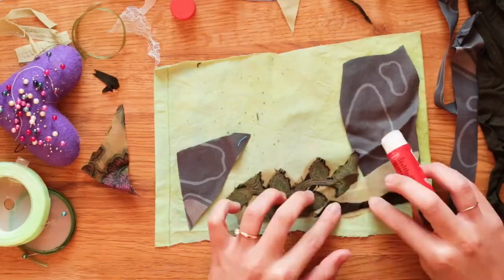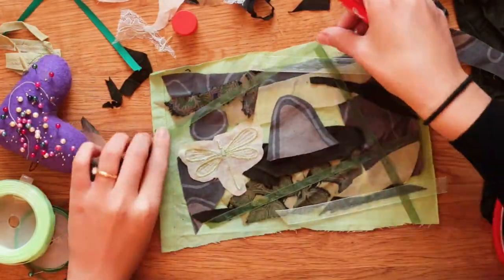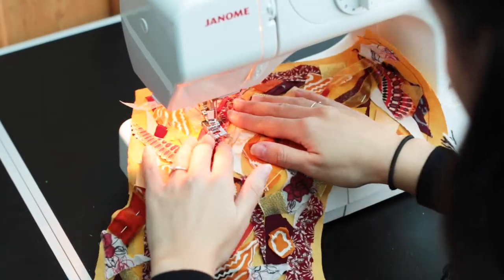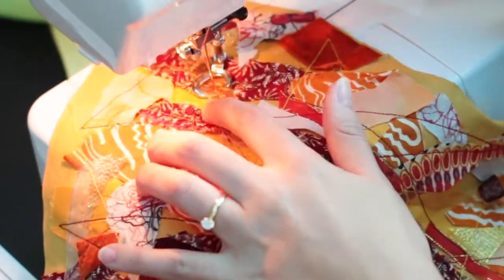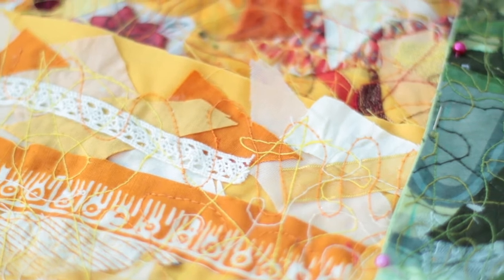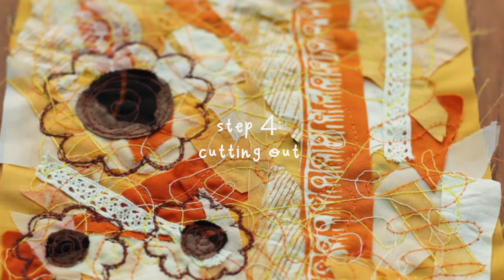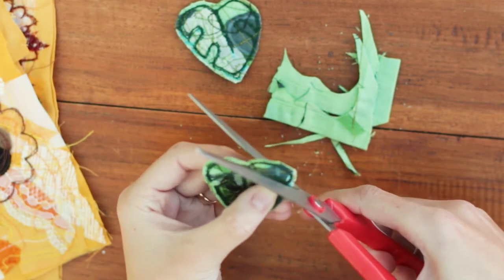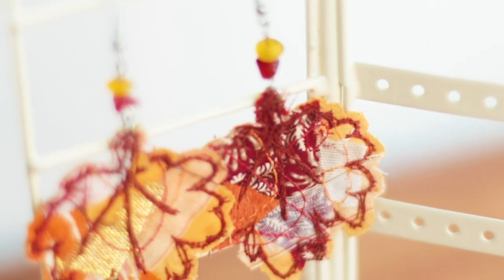how to make jewellery from scrap fabric - textile art tutorial, scrap fabric projects, DIY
Hello! Welcome back to another textile art tutorial! I have been branching out to jewellery making and thought I would put together a tutorial on how I made these funky textile earrings from fabric scraps.

These are available in my shop.

Art supplies used:
Janome sewing machine, various hand dyed materials, cotton thread, free motion machine footer, earring hooks, glass beads

Filming/video info:

Video Editor: Adobe Premier Pro